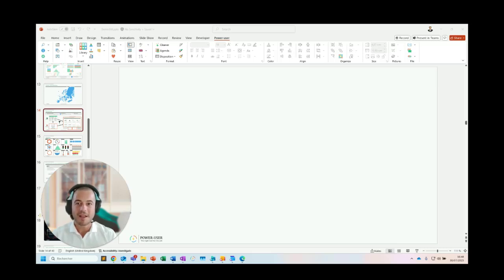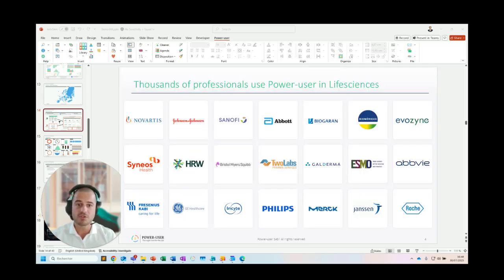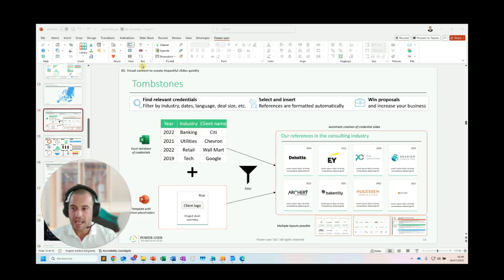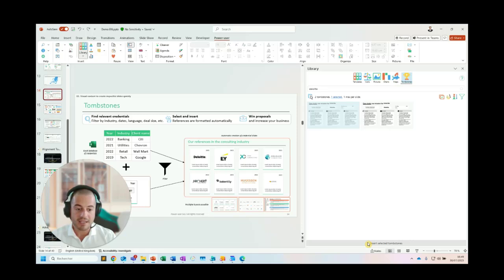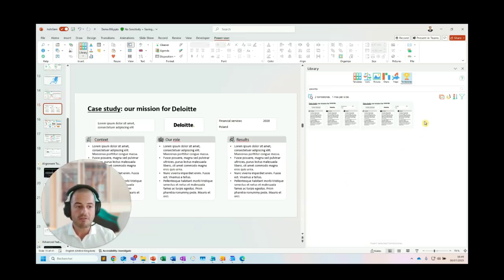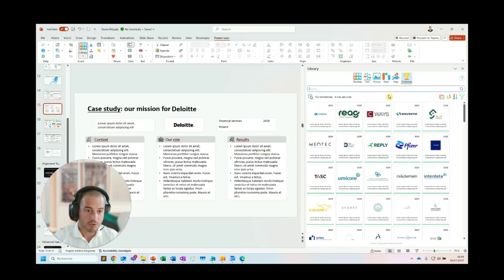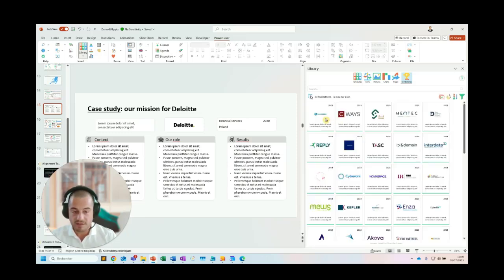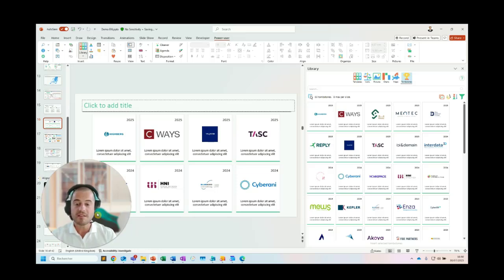Power-user l Tombstones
Quickly create professional tombstone slides to showcase deals, transactions, or case studies. Save time with ready-to-use templates, consistent formatting, and effortless customization, perfect for consulting and corporate presentations.